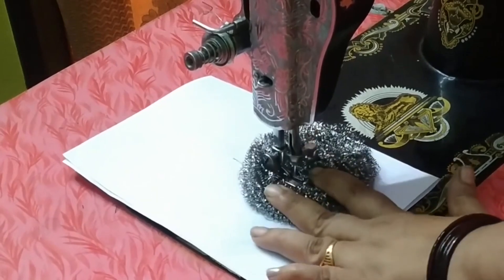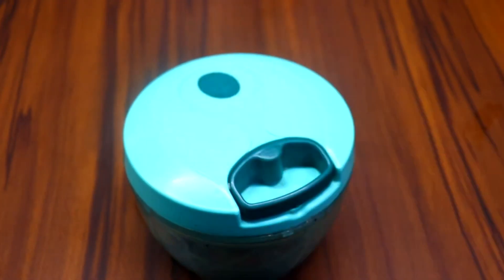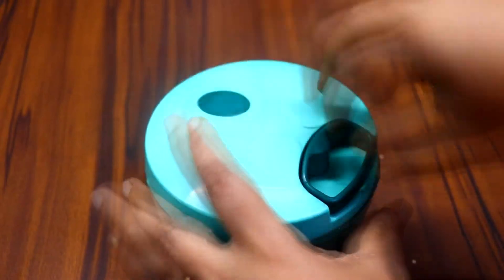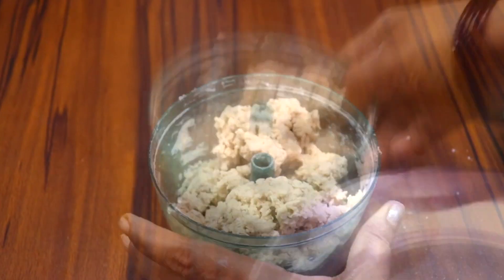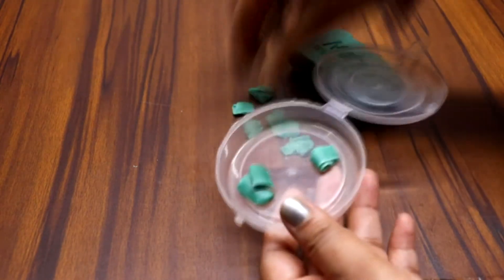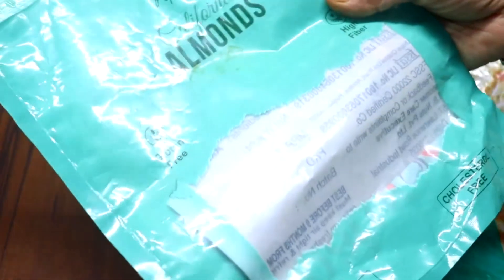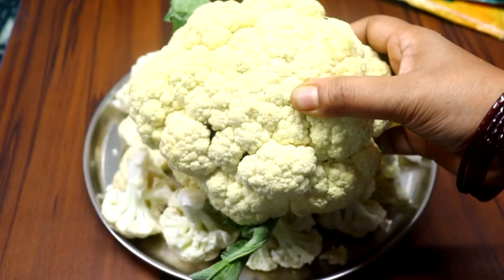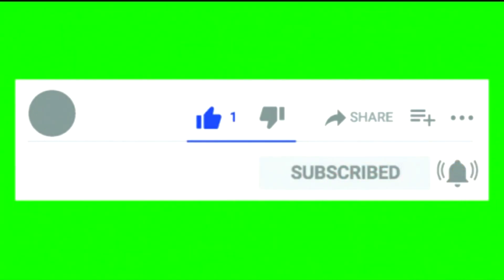5 कमाल के किचन टिप्स सारे एक से बढ़ कर एक || पुरी ज़िंदगी ये टिप्स काम आयेंगे Useful kitchen tips